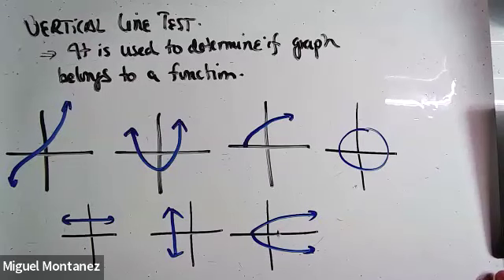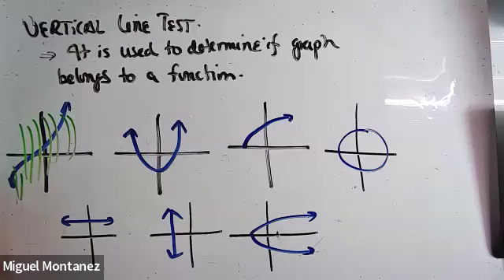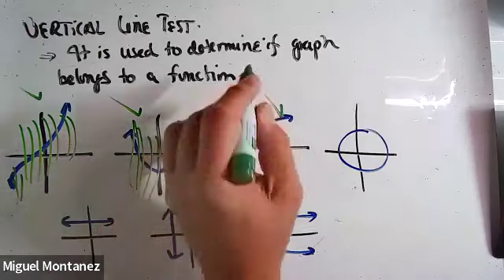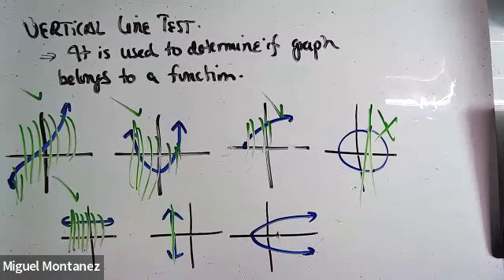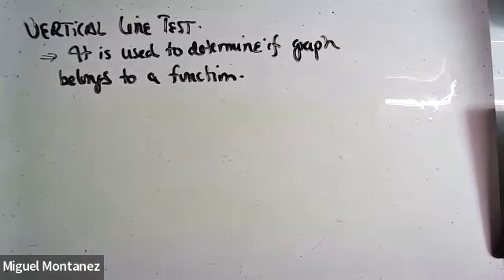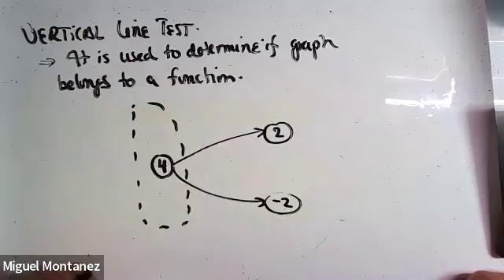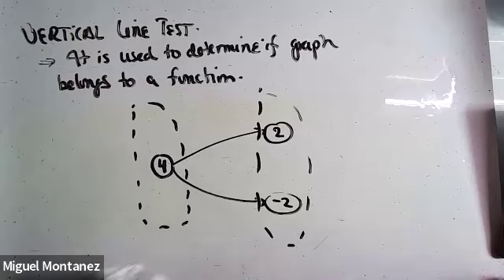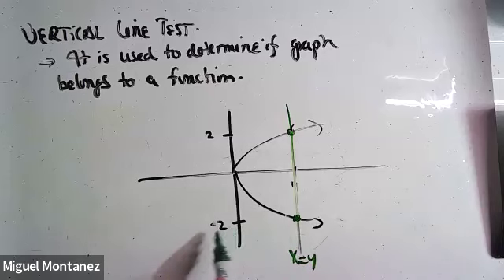Vertical Line Test